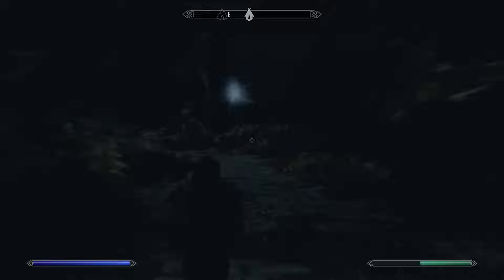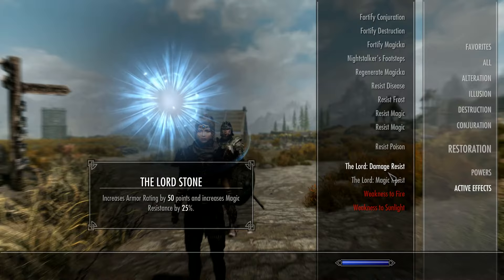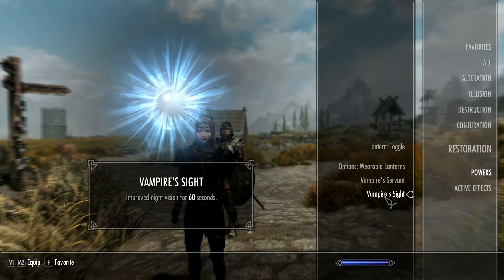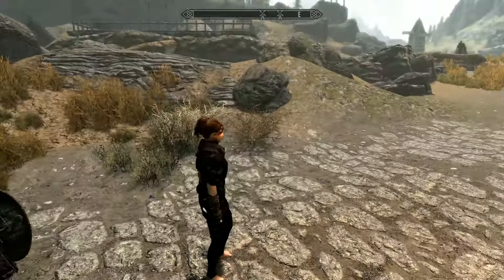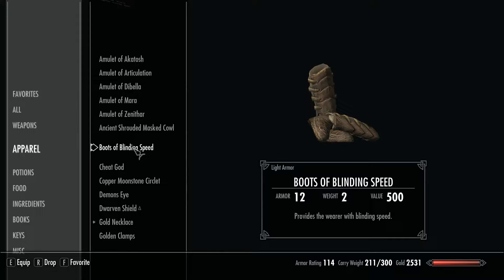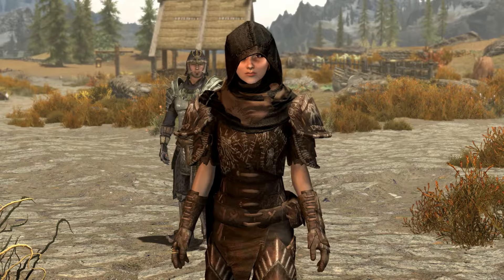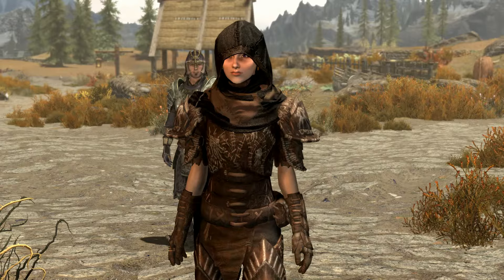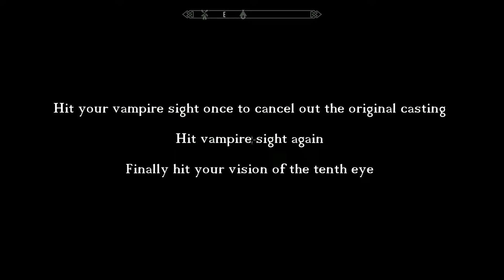Creation Club, The Boots Of Blinding Speed Pt2, THEY NOW WORK !!!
Skyrim Creation Club, The Boots Of Blinding Speed Pt2. Now work, in this new guide we've finally managed to get these things to work as we hoped ... or nearly anyway.

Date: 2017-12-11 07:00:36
UTCWale